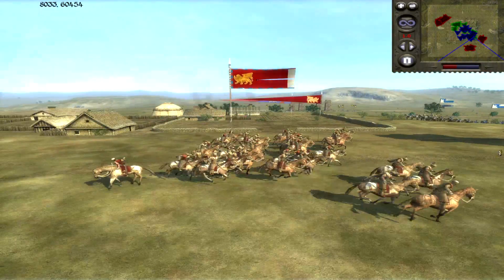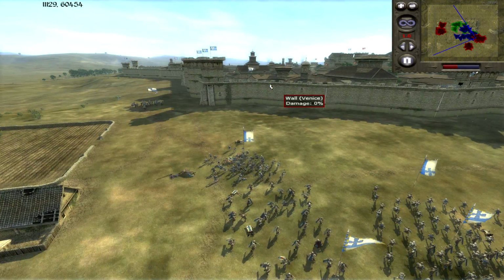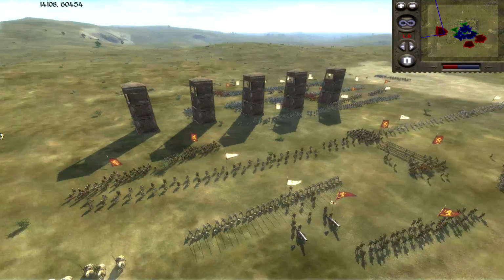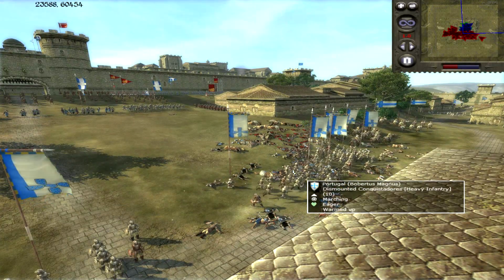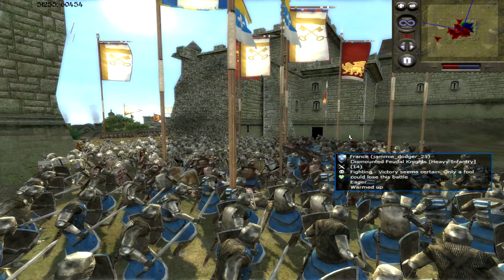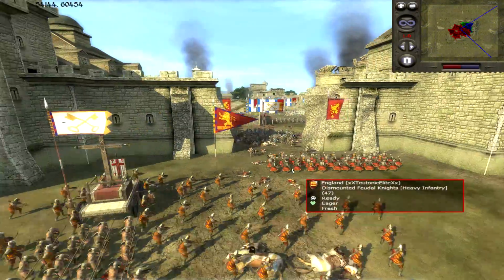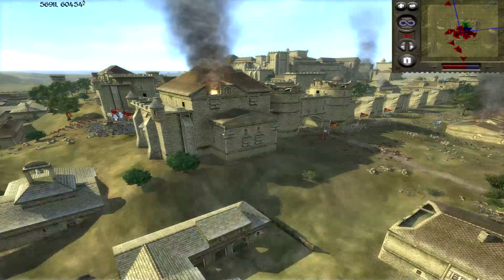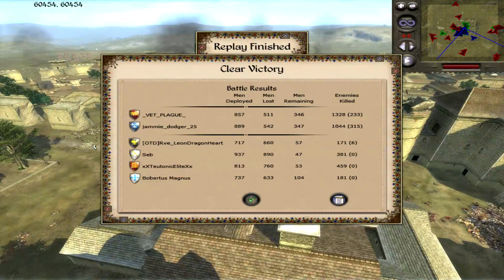Medieval 2 Total War Online Battle #153 (2v4 Siege) - Numbers mean nothing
An awesome siege! Enjoy :D